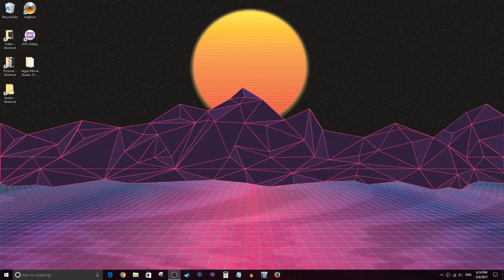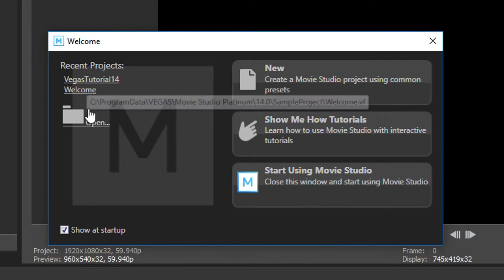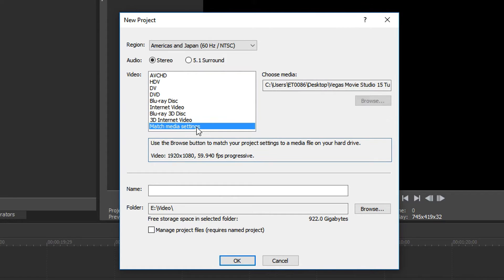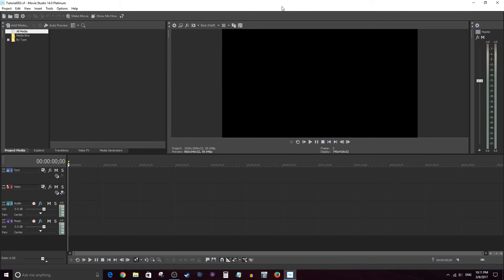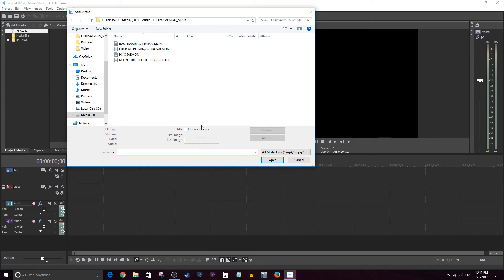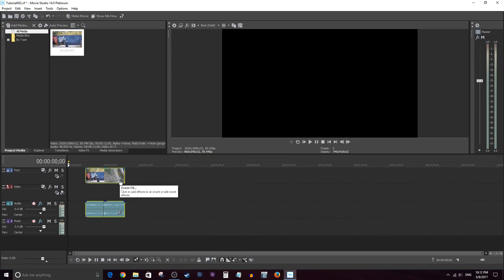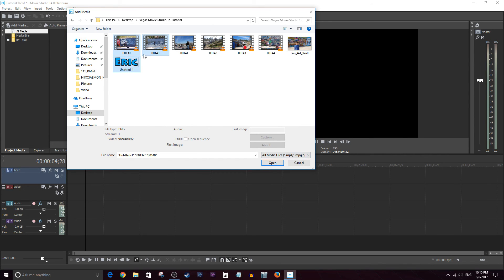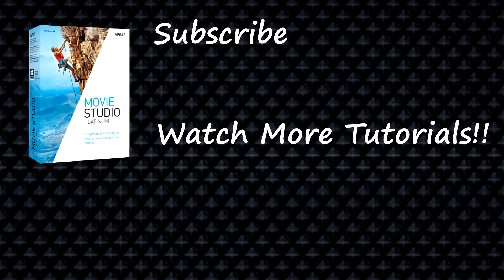Vegas Movie Studio 14 Tutorial - Import Media and Starting Project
In this Vegas Movie Studio 14 Platinum Tutorial, I show you how to get started with your first project, and how to import media.  You can import video, images, and music (audio).  There are 3 ways to import media with Vegas Movie Studio 14.  First, through the Project Menu, Add Media. Second, is through the Add Media button on the Project Media Sub-Tab.  Lastly, you can just drag your video, pictures, or audio right into the timeline.

ET